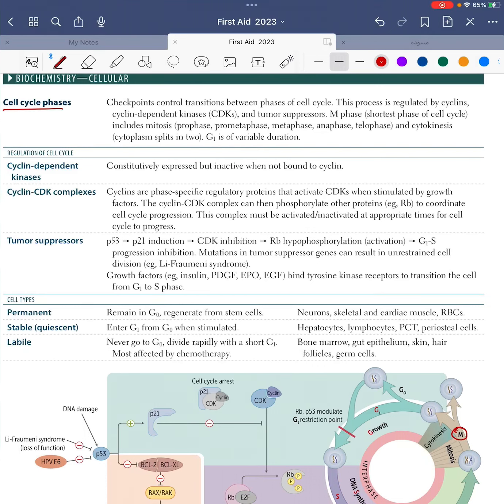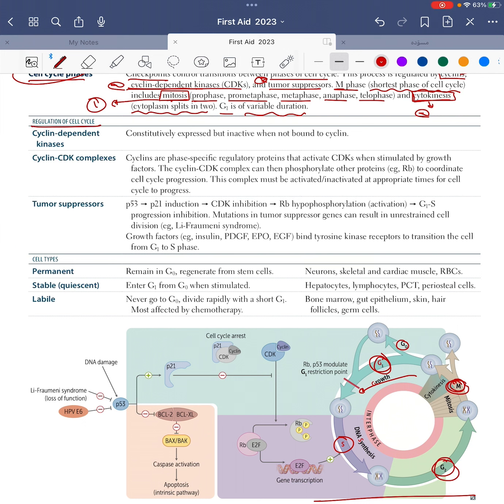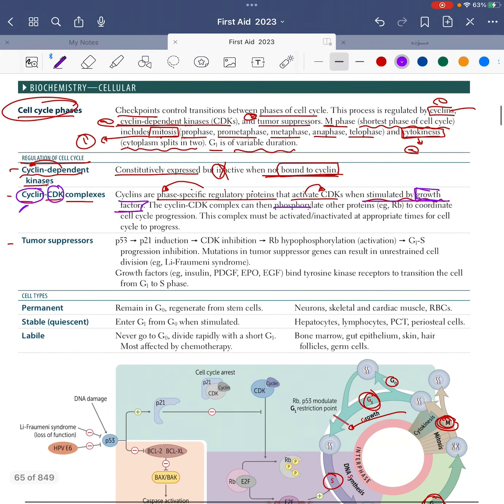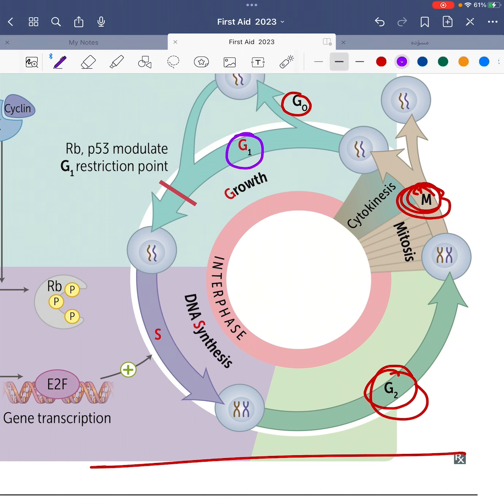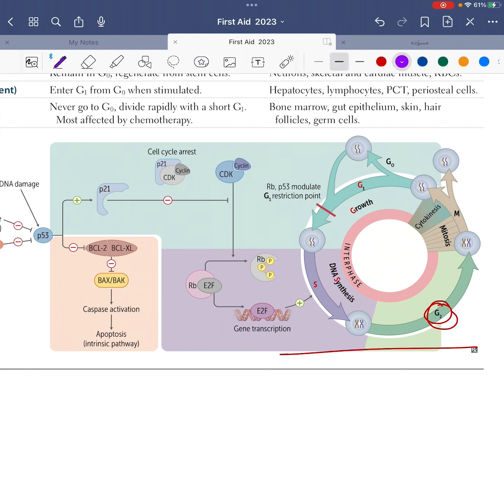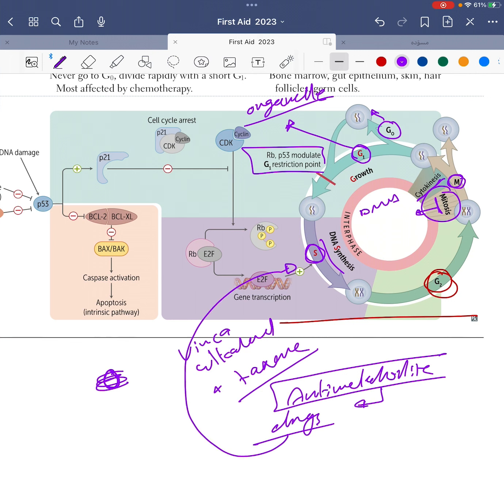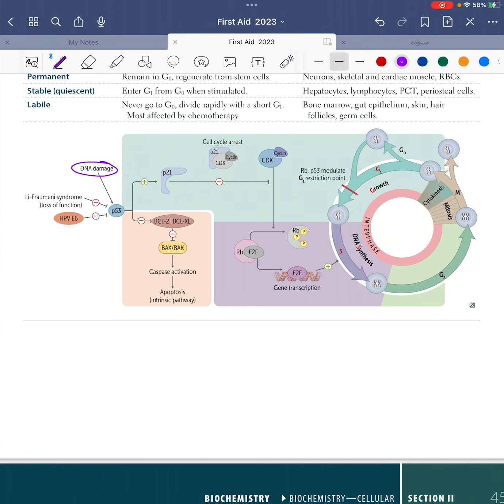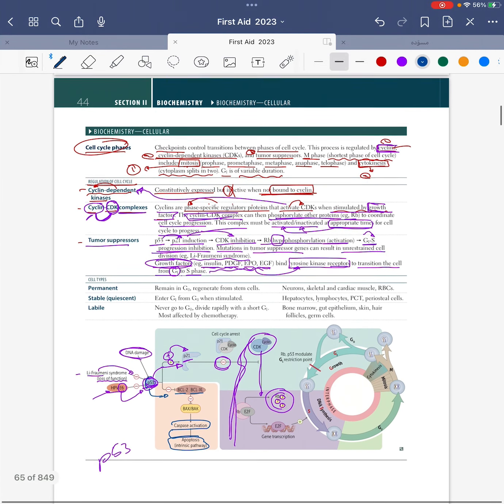First aid 2023 Biochemistry page 44 english